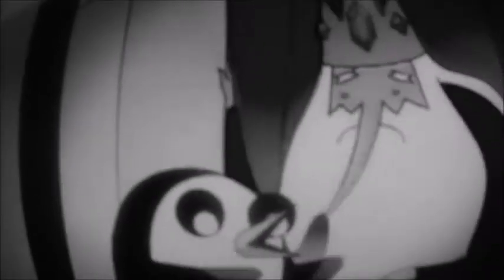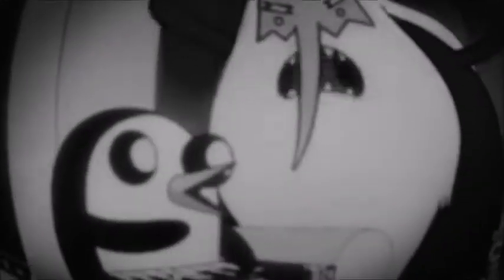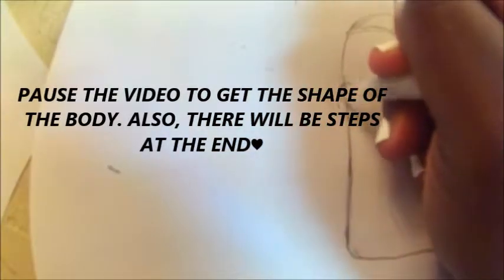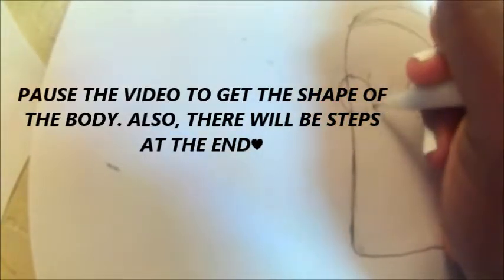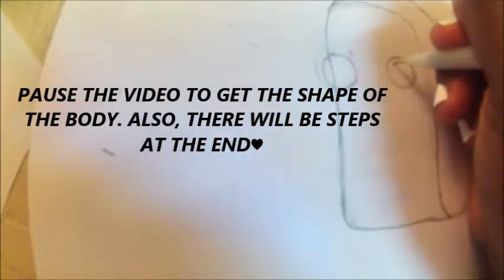HOW TO DRAW GUNTER | fruit punch